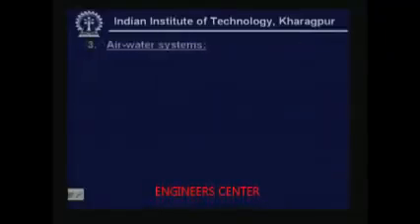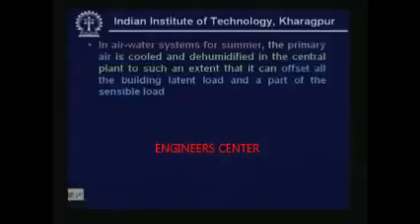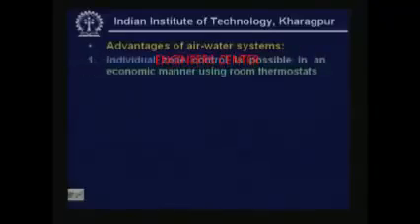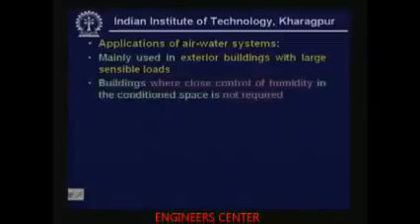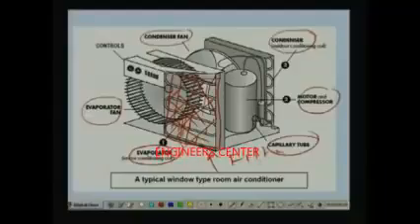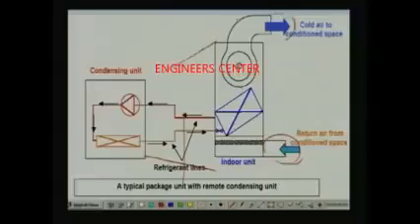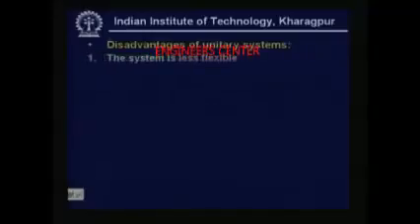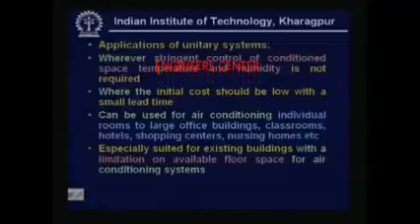Selection of Air Conditioning Systems 03 - ENGINEERS CENTER